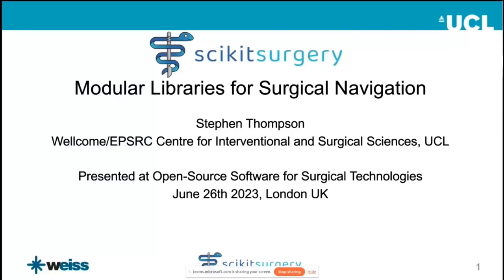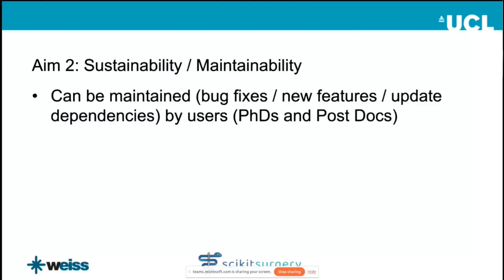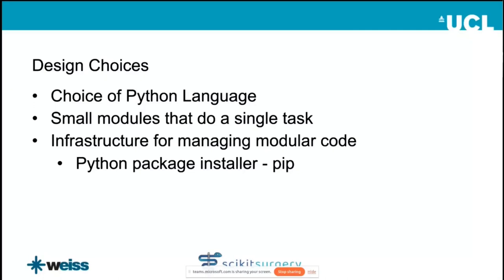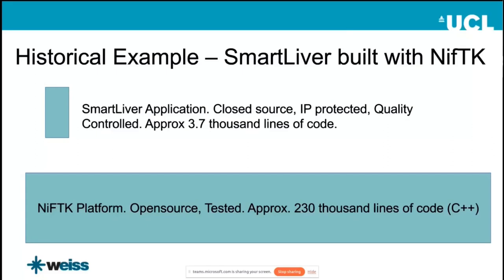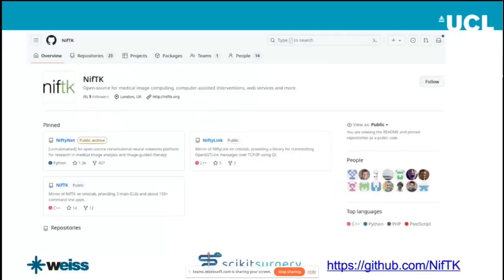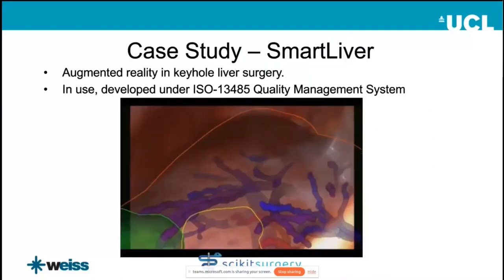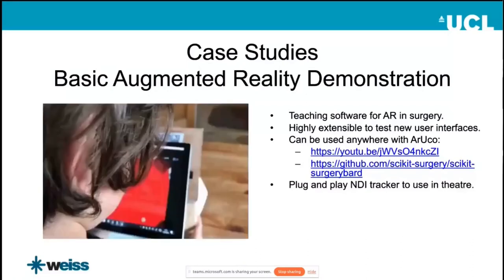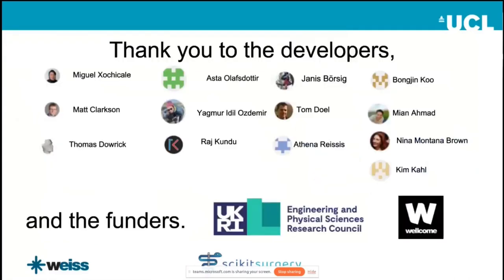SciKit-Surgery: Creating modular code to enable researcher participation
Abstract: The sheer size of some software libraries intended to support image guided interventions can be off putting for researchers looking to make a contribution to the code base. For large libraries and applications it can be very difficult to know where to put your code and to avoid unintended interactions with other parts of the software. When we developed SciKit-Surgery we identified 2000 lines of code as being about right for a PhD level researcher to be able to contribute to and maintain. During this talk I will look at the implications of this size limit and discuss how participants can contribute their own code.

Dr. Stephen Thompson is a researcher and research software engineer working in the field of computer assisted healthcare. They began research in this field in 2006 and completed their PhD at UCL in 2010. Since then they have developed software and published research in the field of augmented reality applied to surgical interventions. They have performed research applied to minimally invasive abdominal and orthopaedic surgery. Their principal research interest in the development of a better understanding of the interaction between computers and surgeons, to ensure that computer assisted healthcare systems result in patient benefit. Their research is underpinned by a substantial body of open-source software, developed with the intent to support other researchers in the field and foster collaboration. They have contributed to the NifTK and PLUS open-source software platforms and are the lead developer on the SciKit-Surgery platform.

This talk is part of 🎒 Open-Source Software for Surgical Technologies. Hamlyn Symposium on Medical Robotics 2023. 26th June 2023. London, UK